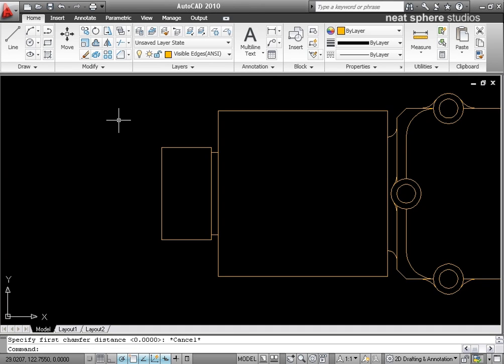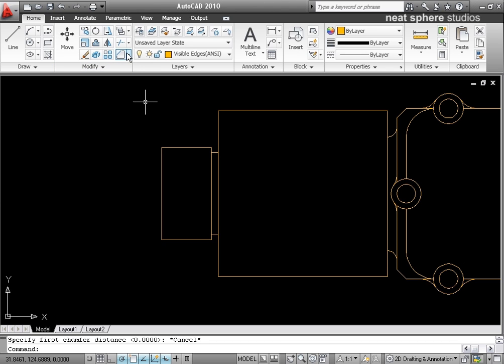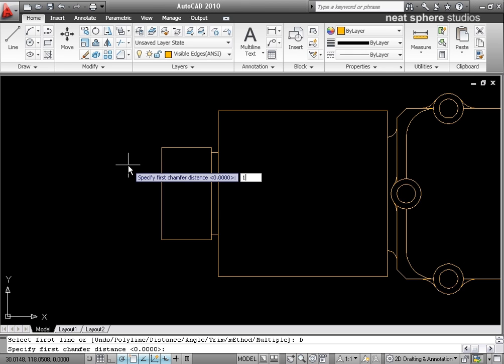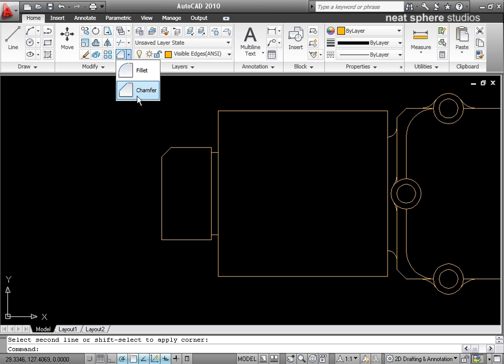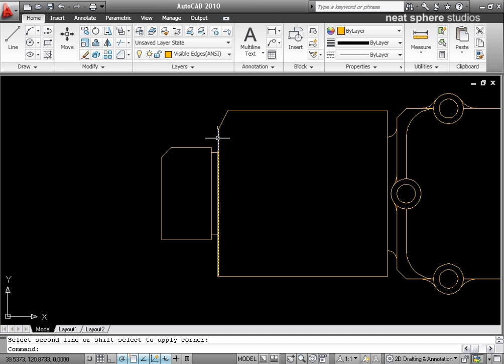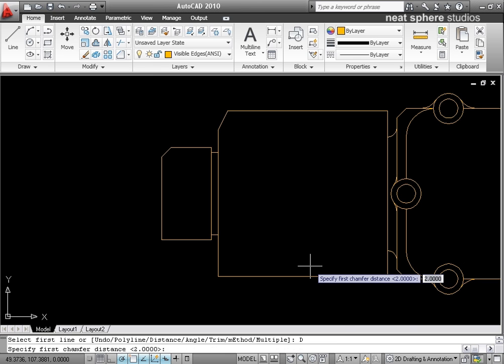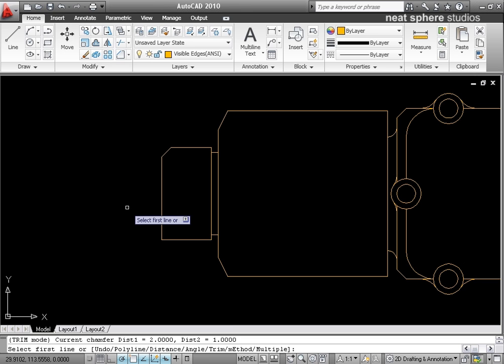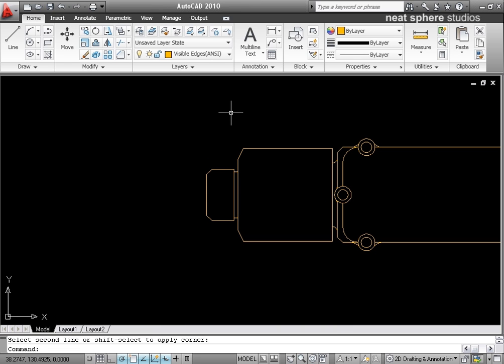Creating Chamfers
Description